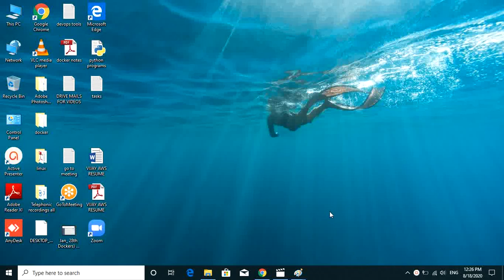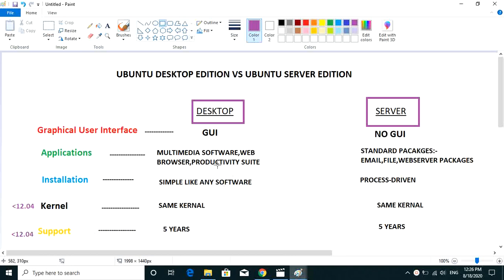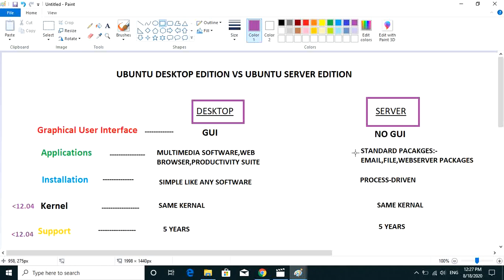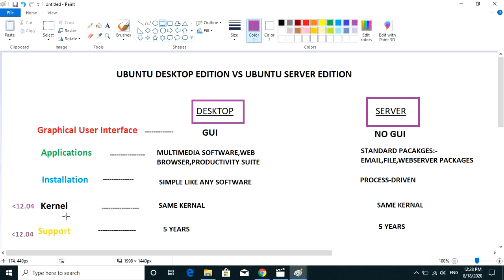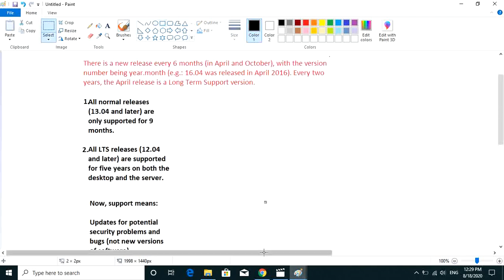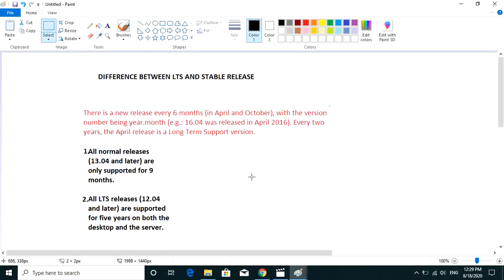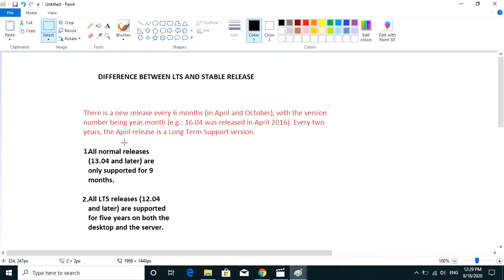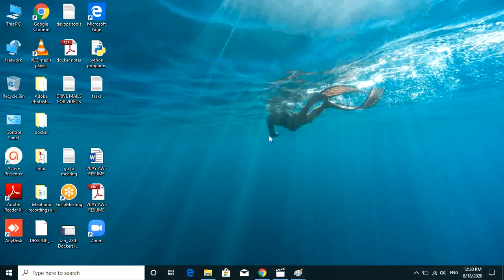UBUNTU DESKTOP VS SERVER || what's the difference?? || 13.04 VS 16.04 LTS || LATEST 2020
Hi friends,In this video i have shown ubuntu desktop vs ubuntu server with 5 differences.Hope you like this video,it is made only for education purpose only.